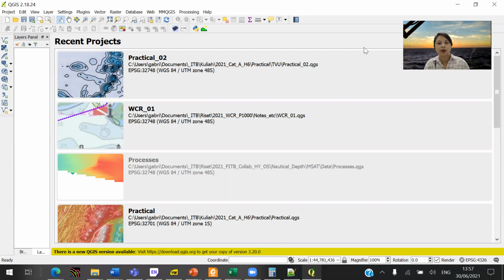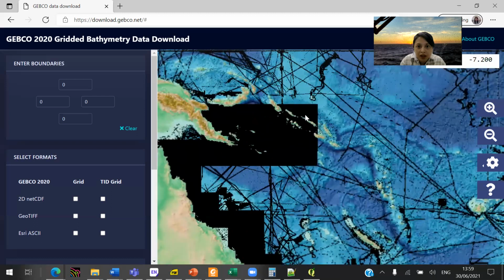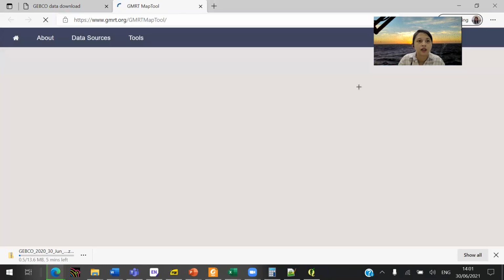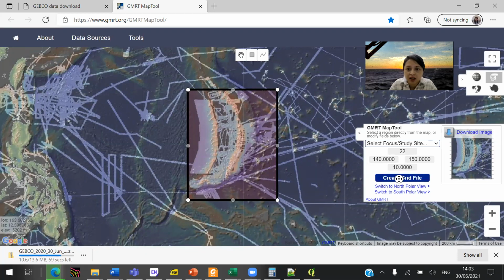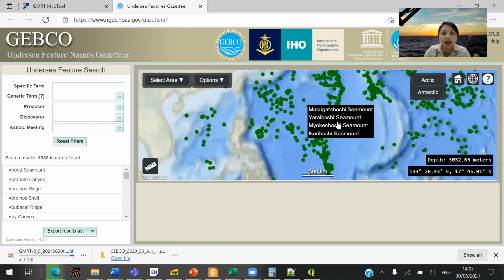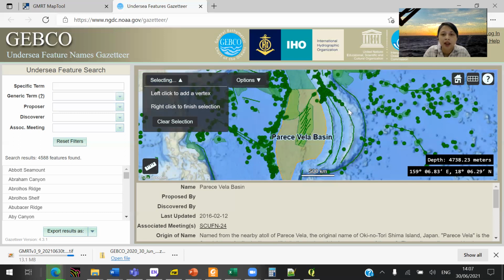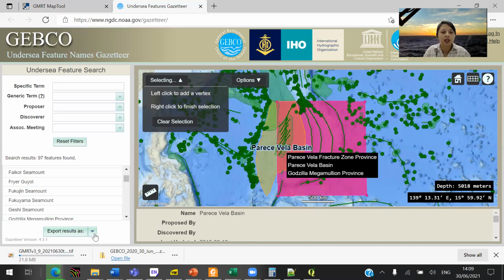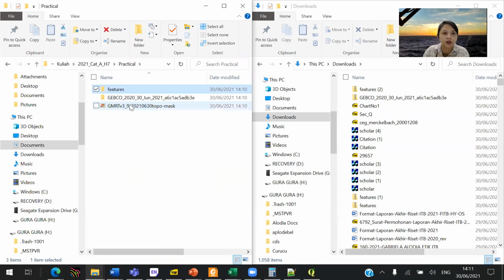H7 - Practical 01 - Segment 01 - Downloading open access marine data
Lecture Note for:
2021

Created by:
Gabriella Alodia